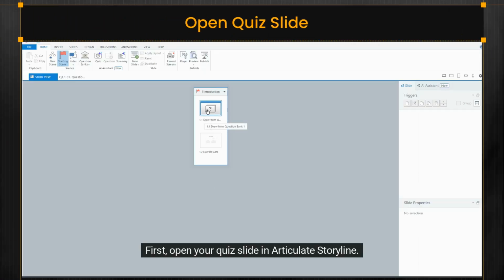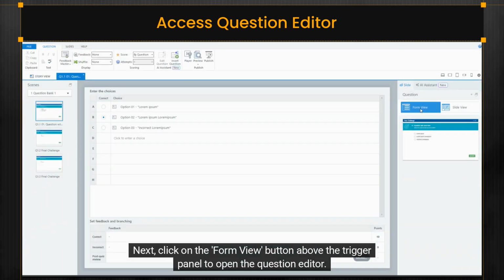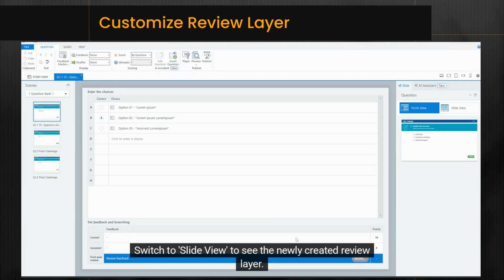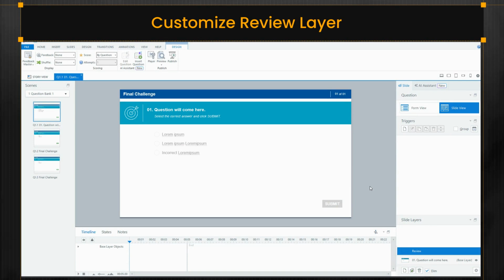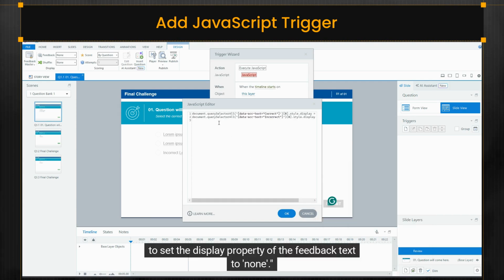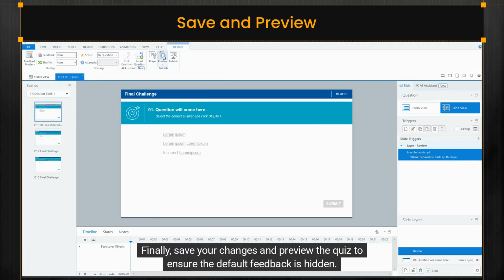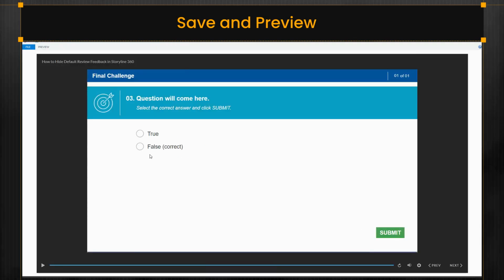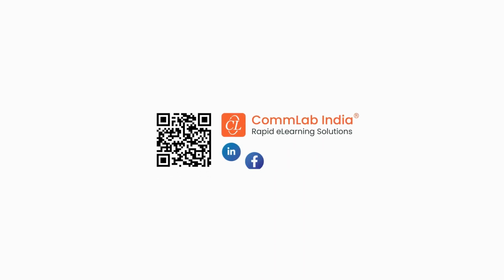How to Hide Default Review Feedback in Articulate Storyline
Welcome to our tutorial on how to hide the default review feedback in your final quiz using Articulate Storyline. This technique will give you greater control over the feedback process, allowing you to provide more customized and professional feedback. Follow these steps to enhance your quizzes and deliver a more tailored experience to your learners.

Step 1: Open Your Quiz Slide Begin by opening the quiz slide in Articulate Storyline where you want to customize the feedback. Navigate to the specific slide that requires modification.

Step 2: Access the Question Editor Click on the "Form View" button located above the trigger panel to open the question editor. This view allows you to edit the details of your quiz questions.

Step 3: Create a New Review Layer Scroll down to the "Post-Quiz Review" field at the bottom of the question editor. Enter some text in this field to create a new review layer. This layer will be used to customize the feedback.

Step 4: Switch to Slide View Switch to "Slide View" to see the newly created review layer. In this view, you can hide the default feedback elements that appear during the quiz review.

Step 5: Add a New Trigger Go to the triggers panel and add a new trigger. Select "Execute JavaScript" from the trigger options. This will allow you to use JavaScript to customize the feedback display.

Step 6: Insert JavaScript Code Paste the following JavaScript code into the editor to set the display property of the feedback to "none":

document.querySelectorAll('.feedback').forEach(function(feedback) {
    feedback.style.display = 'none';
This code will hide the default feedback elements, giving you the freedom to provide your own customized feedback.

Step 7: Save and Preview Save your changes and preview the quiz to ensure that the default feedback is hidden. This step is crucial to verify that your modifications are working as intended.

By following these steps, you can successfully hide the default review feedback in Articulate Storyline using JavaScript. This customization allows you to deliver more personalized and professional feedback to your learners, enhancing their overall experience.

We hope you find this tutorial helpful. Experiment with these techniques to make your quizzes more engaging and effective.

Explore this blog to Elevate Your eLearning: The Ultimate Articulate Storyline 360 Blogroll